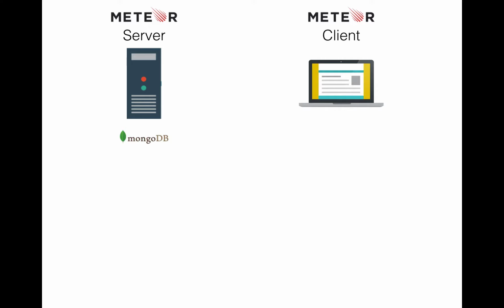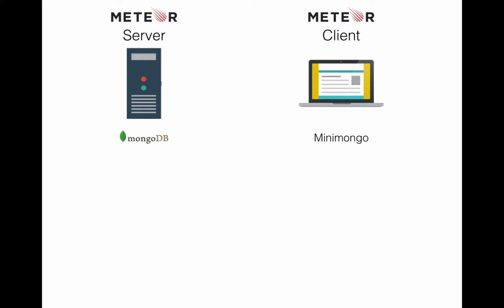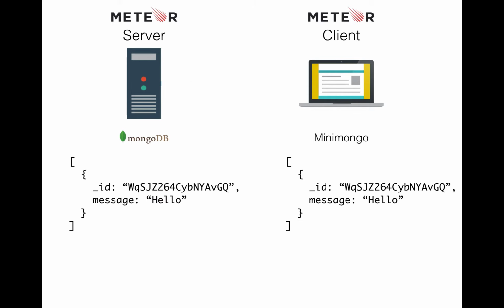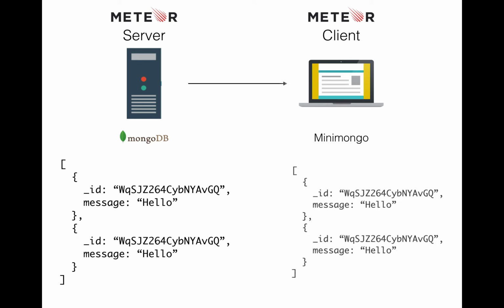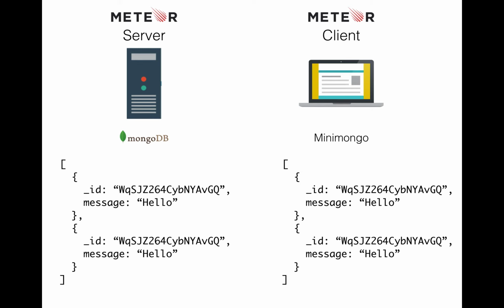How Meteor works